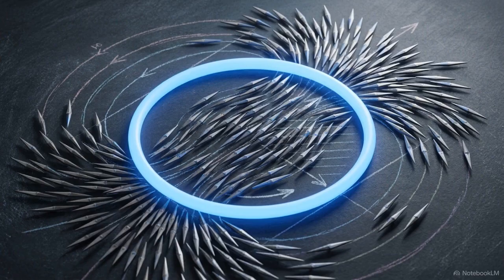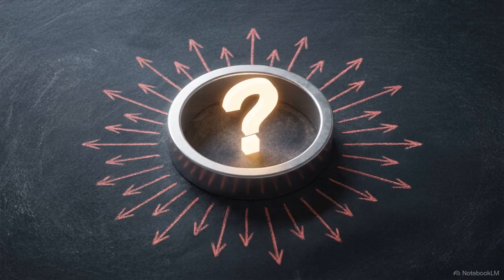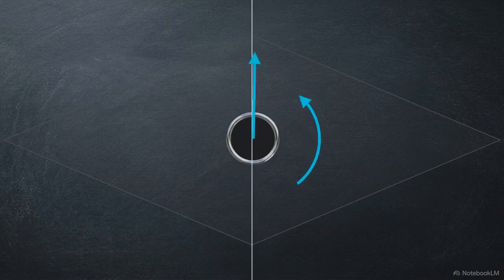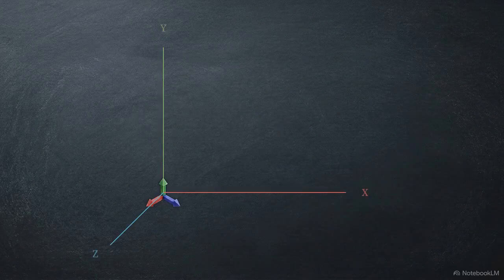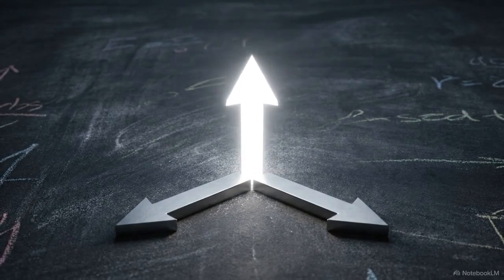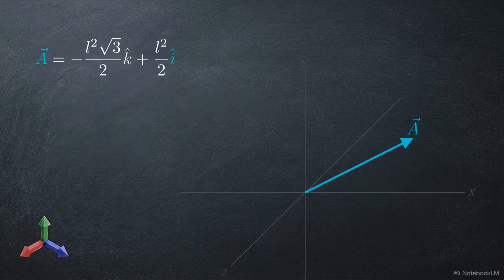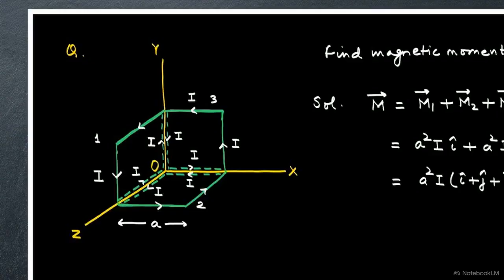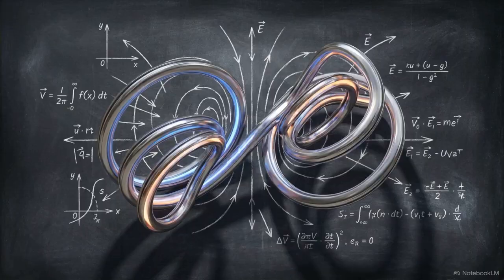Magnetic moment of a current loop